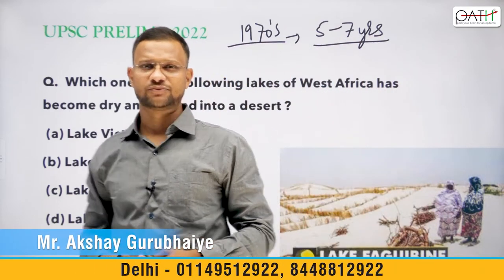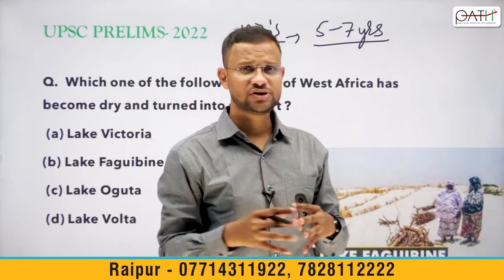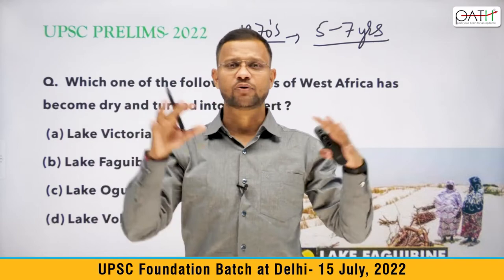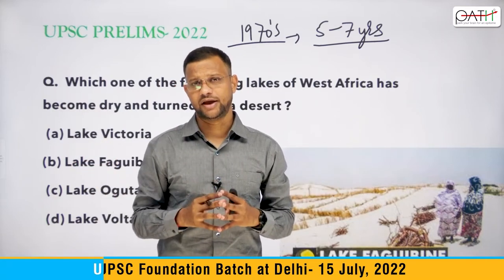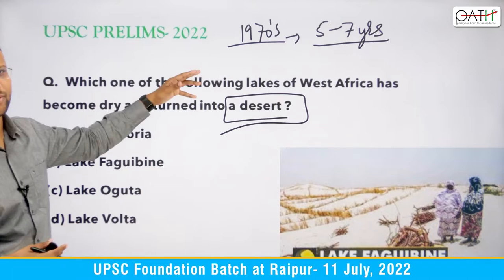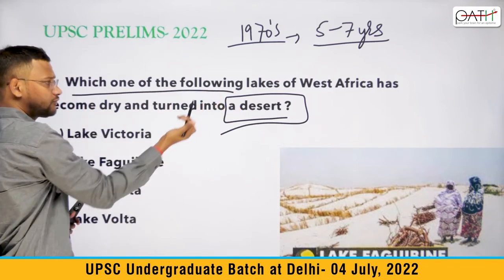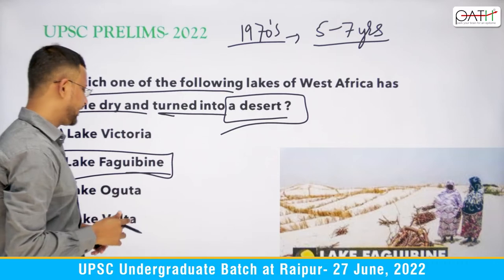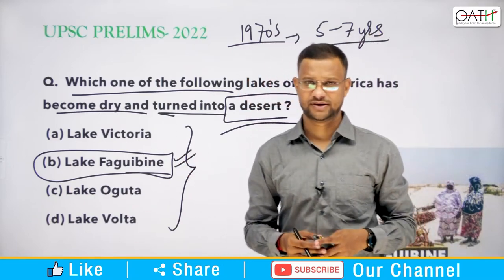UPSC PRE Environment 2022 PYQ ANALYSIS by Akshay Gurubhaiye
Watch many more Career Talks direct from the Horses' Mouth
IRS
RJ
Doctor
Career in Germany
CTI

Watch Videos on Different subjects for UPSC & CGPSC:
Ethics
Motivation
Communication
Sociology
Public Administration
History
Polity
Maths
Question Paper analysis
How to read newspaper
How to make notes
How to manage your time: Time management
How to learn faster and not to forget sooner

Brain series:
Why to study
Study reading
Prepare your Study Room
Boost your Focus and Concentration
Achieve better Results in less Efforts

What to start with UPSC or CGPSC Preparations?
How to Prepare your Interview?
Do's & Don'ts for PRE
How to score more in Mains
सफलता की कहानी -UPSC
सफलता की कहानी -CGPSC
सफलता की कहानी -Forest Services (UPSC & CGPSC)